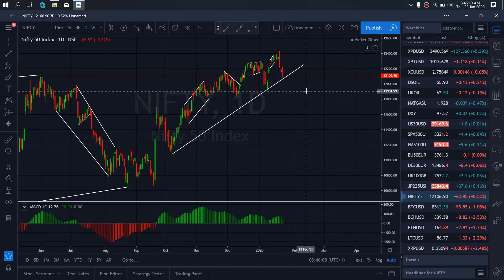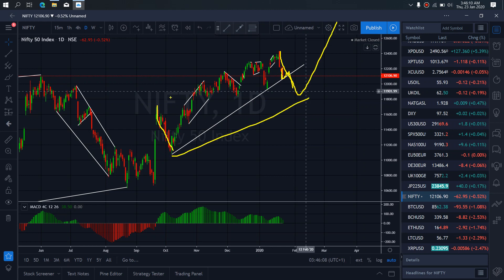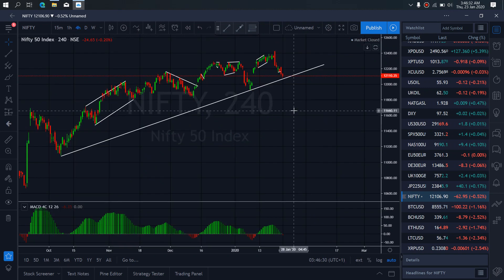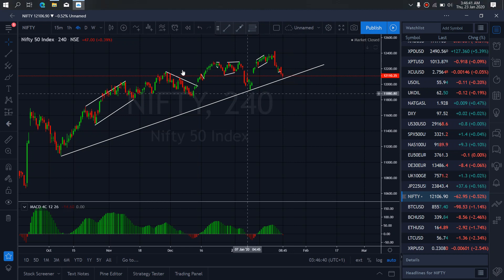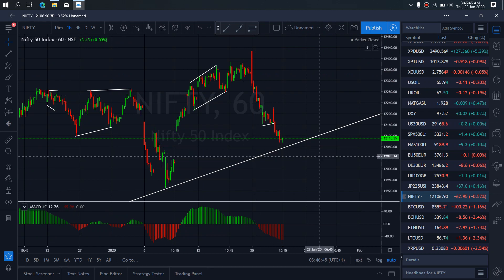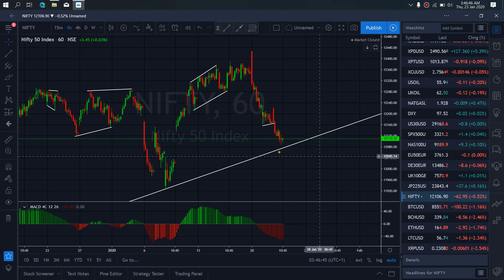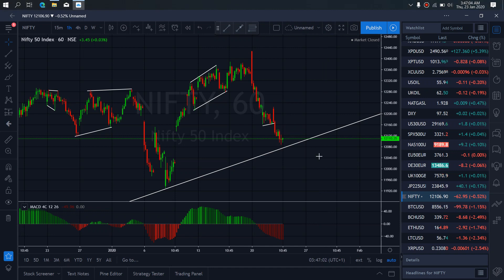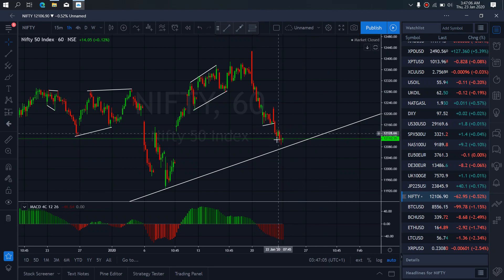INDIA 50 NIFTY INDEX MARKET TRADE SETUPS & SIGNALS For 23rd Jan 2020